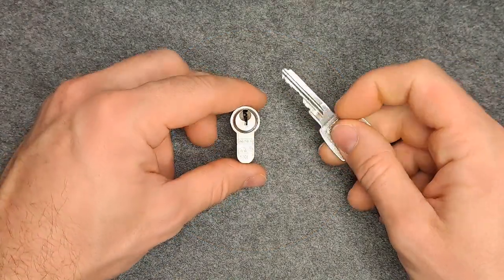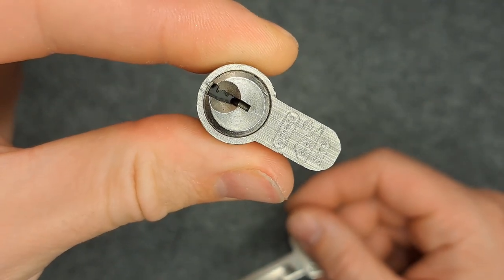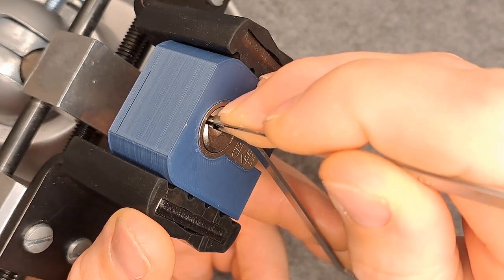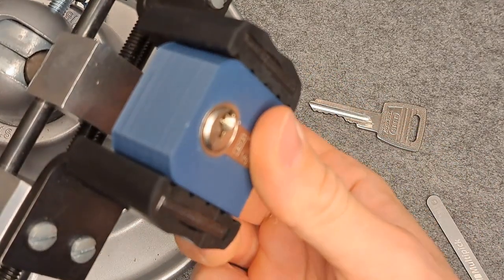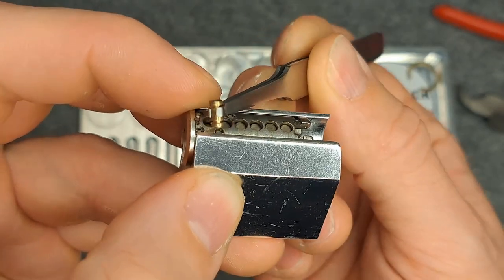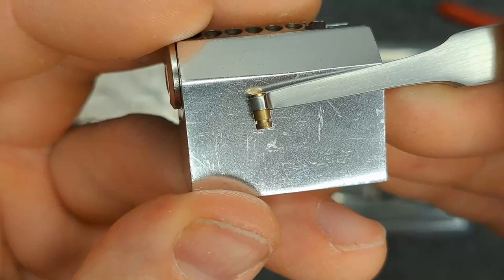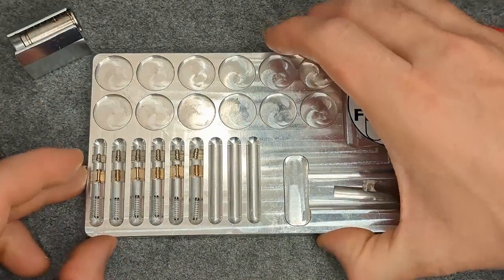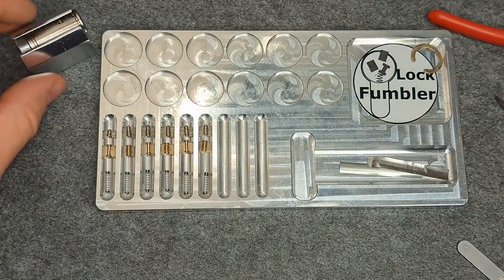Picking a famous Dutch lock, the NEMEF NF2 [241]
This NEMEF NF2 should have been much harder, but the poor bitting made it so even I could pick it open 😅
Check out my pin-effective analysis if you are curious what I am talking about 😊

LPU belt ranking of this lock: purple
Tools used: 1.3 mm tensioner from Moki, F05 steep hook from Multipick

chapters:
0:00 - intro
2:30 - picking
4:30 - open
4:40 - gutting
5:45 - pin effectiveness
9:20 - pins and outro